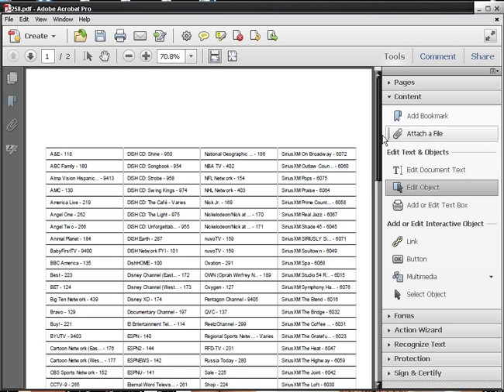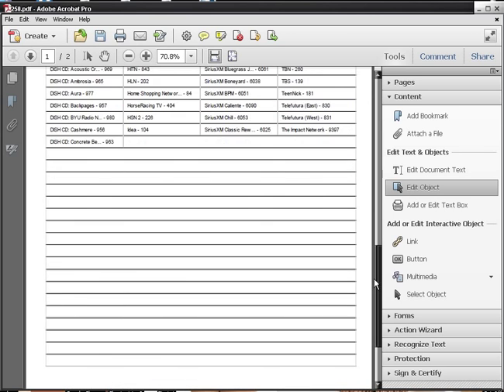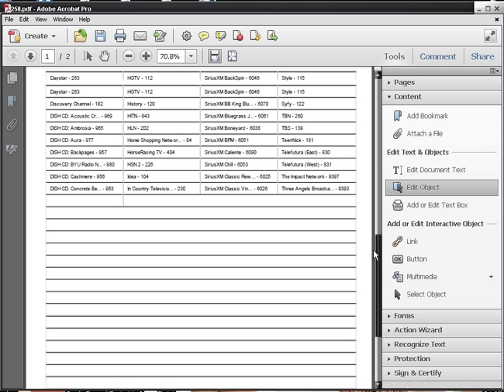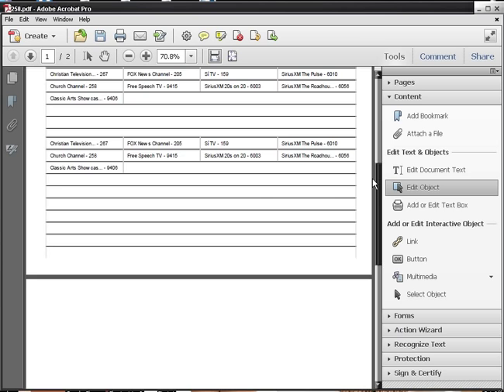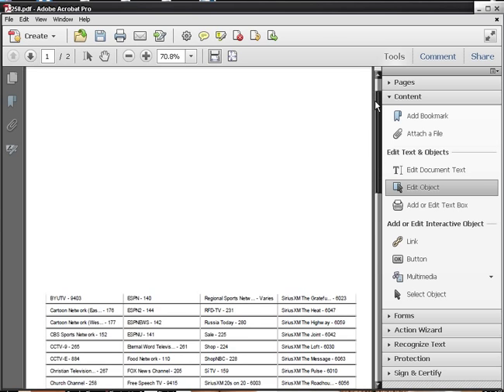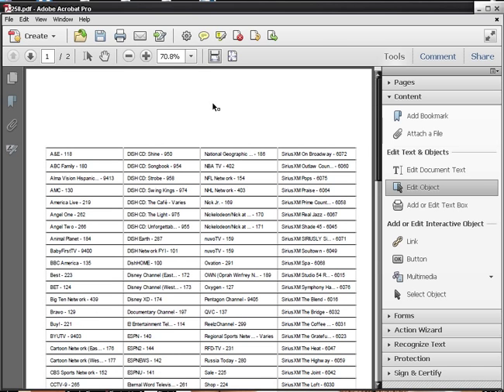Acrobat X Professional - Delete Objects from Document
In this tutorial, we are going to delete some objects from a document, so we can print it out, without eating up our colored ink.

This is using Adobe Acrobat X Professional.